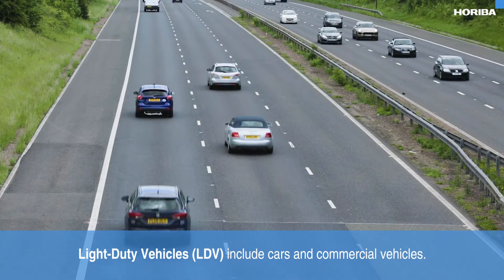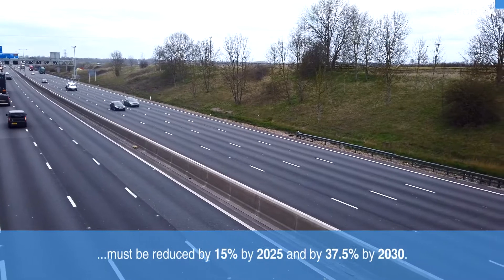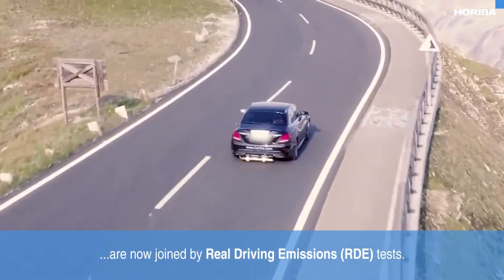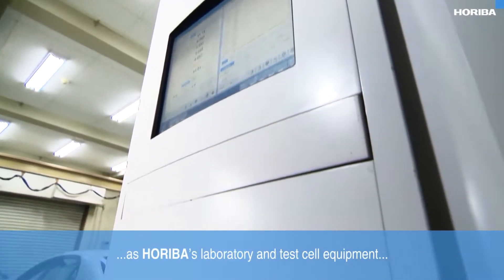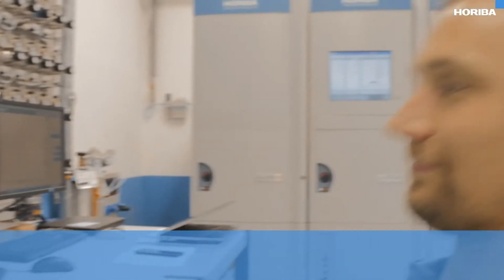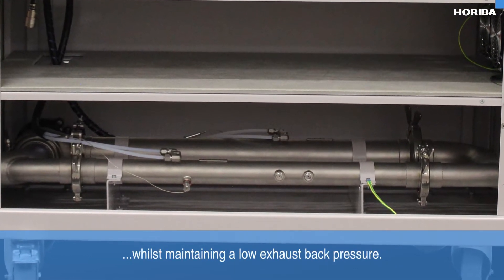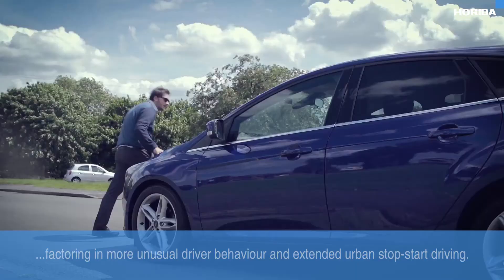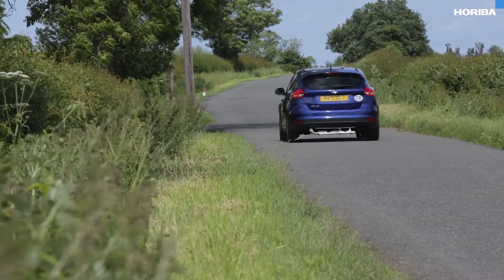Introduction to Real Driving Emissions (RDE) for Light-Duty Vehicles (LDV) - HORIBA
Real Driving Emissions (RDE) tests are required for the type approval of Light Duty Vehicles (LDVs). Similarly, In Service Conformity (ISC) Real-World Emission (RWE) tests are required for the type approval of Heavy Duty Vehicles (HDVs), such as on-road trucks and buses, and In Service Monitoring (ISM) RWE tests are required for some categories of Non-Road Mobile Machinery (NRMM) vehicles, such as excavators.